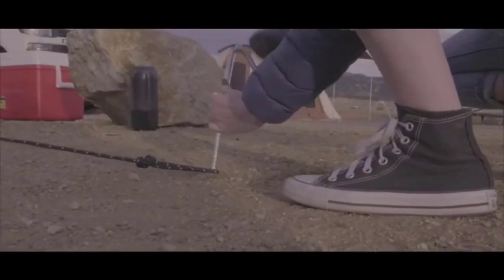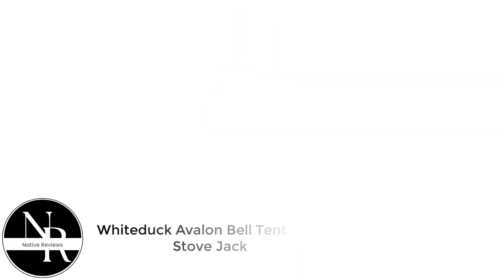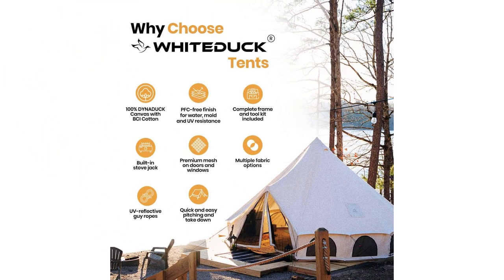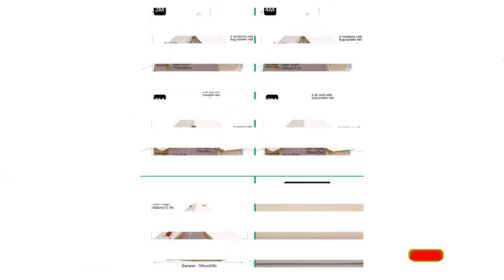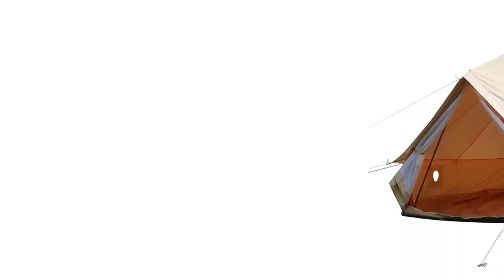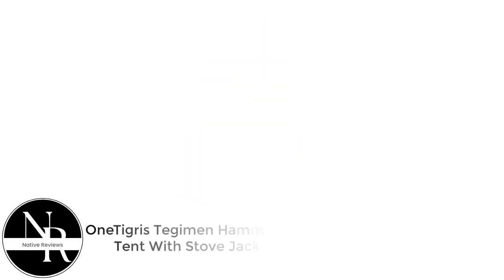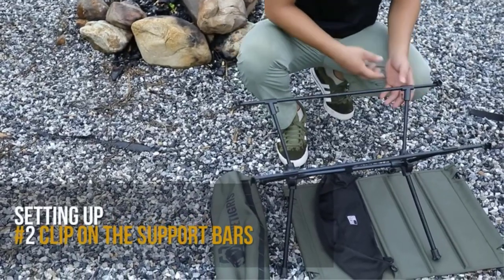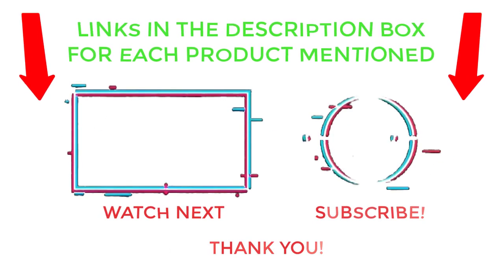Best Tent With Stove Jack In 2023 || Top Tent With Stove Jack Review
~ Product Link ~
 1. Whiteduck Regatta Canvas Tent
2.  Whiteduck Avalon Bell Tent With Stove Jack:
3. Playdo Waterproof Canvas Bell Tent
 4.  Danchel Outdoor Dual Stove Jack Canvas Yurt
5. OneTigris Tegimen Hammock Tent With Stove Jack